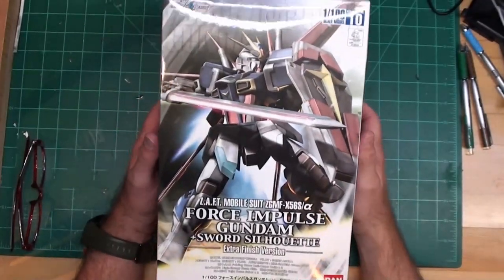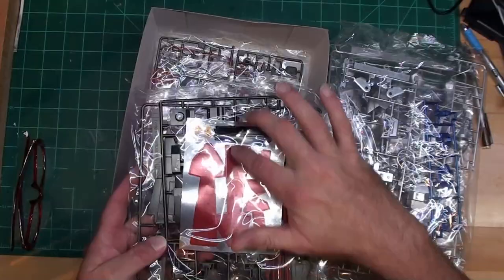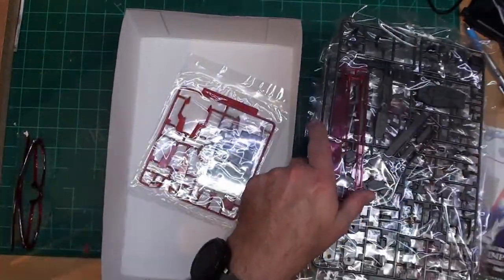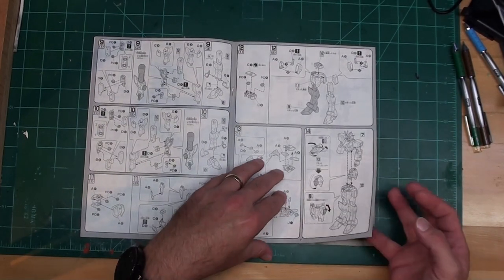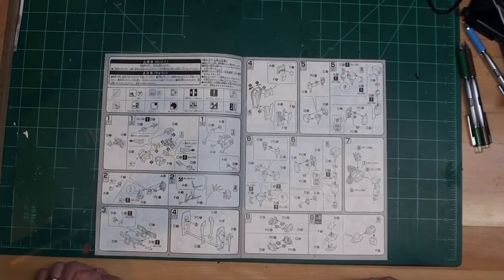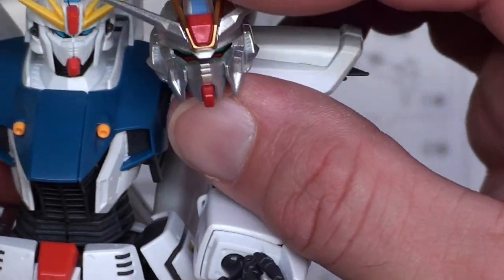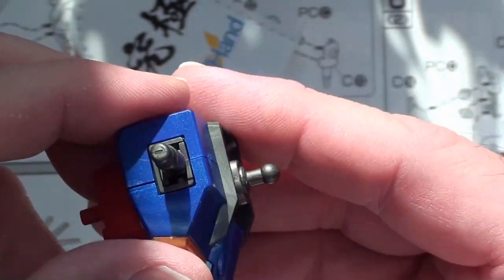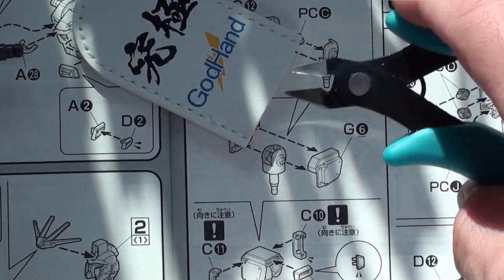Force Impulse Gundam: Extra Finish Version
In this segment I review and start to build the 1/100 scale Force Impulse Gundam:  Extra finish version